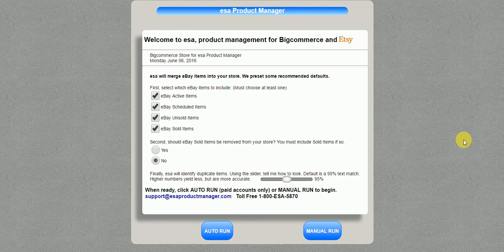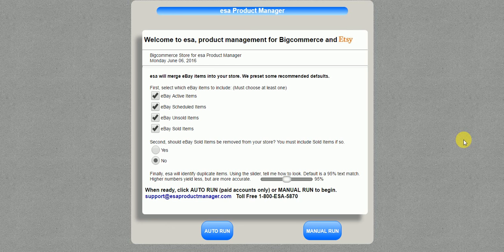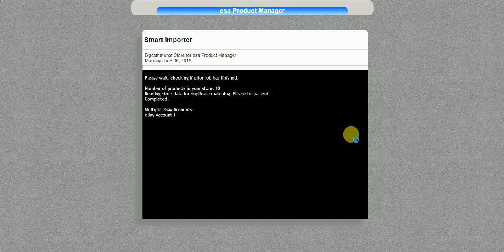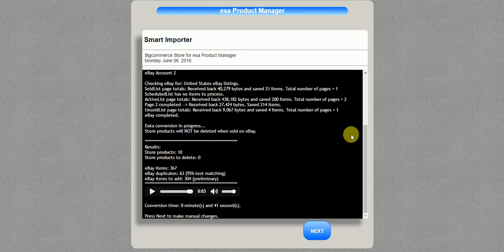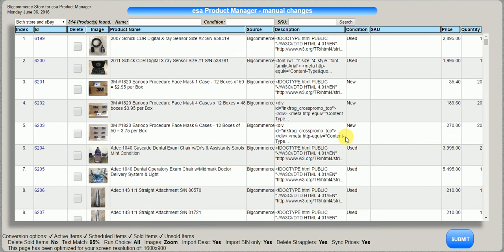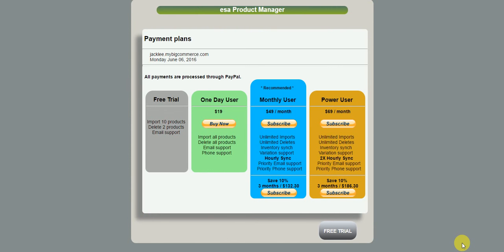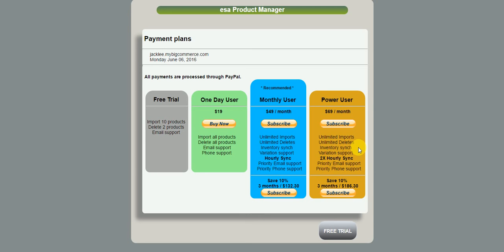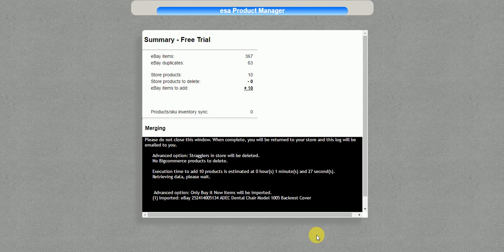Bigcommerce Getting Started with your First eBay Import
This video goes through your first import from eBay to your Bigcommerce store.